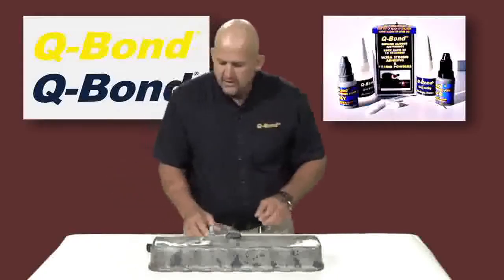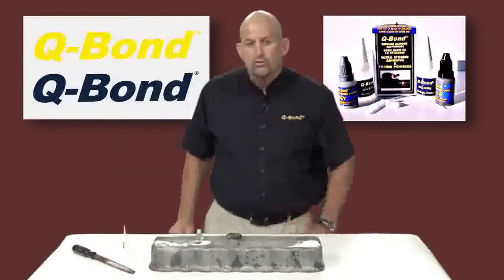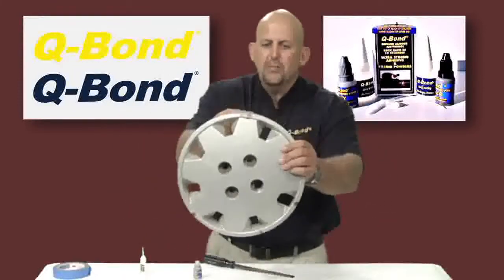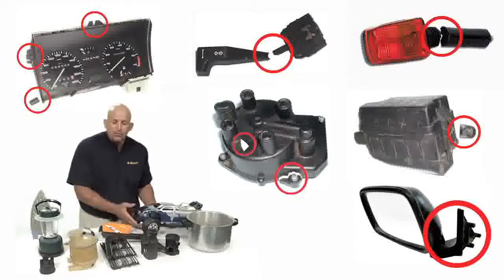ΚΟΛΛΑ Q-Bond ΜΙΝΙ ΚΙΤ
Εξαιρετικά ισχυρή κόλλα και σκόνη γεμίσματος!

Το Q-Bond αντιπροσωπεύει την πιο σύγχρονη τεχνολογία συγκόλλησης για την επισκευή όλων σχεδόν των υλικών.

Το Q-Bond αποτελείται από δύο υλικά – κόλλα και σκόνη γεμίσματος ,
τα οποία όταν συνδυάζονται έχουν ως αποτέλεσμα μια ισχυρή συγκόλληση,
 γέμισμα και ενίσχυση σπασμένων υλικών, τρυπών και ρωγμών γρήγορα και οικονομικά.
 Η επιφάνεια που δημιουργείται μπορεί να λειανθεί και βαφεί αν χρειάζεται.

Αντοχή σε 50 Bar πίεση
Θερμοκρασία απο -50°C εως +180°C
Κυανοακρυλική κόλλα
Διάρκεια ζωής :1 χρόνος με ανοικτό φιαλίδιο
(τοποθετήστε την καρφίτσα αμέσως μετά την χρήση )
Διάρκεια ζωής :2 χρόνια κλειστό .

Το Mini Kit περιέχει:
2x 10ml: Κυανοακρυλικές κόλλες
1x 20g  :Μαύρη σκόνη
1x 20g: Γκρι σκόνη

Χρησιμοποιήστε την μαύρη σκόνη σε:
 Όλα τα πλαστικά (εκτός PE εύκαμπτο PP,VITON,TEFLON).
Λάστιχο.
Ανθρακόνημα.
Σύνθετα υλικά.
Fibre glass.
 Ξύλο.
PVC
Αλουμίνιο
Και άλλα υλικά.

Χρησιμοποιήστε την γκρι σκόνη σε:
Σε χάλυβα (εκτός από ανοξείδωτο,χαλκό,μη πορώδη υλικά).
Γκρι πλαστικά (εκτός PE).
Αλουμίνιο
Και άλλα υλικά.

Εφαρμογές:
Αμαξώματα (πλαστικά μέρη, ψυγεία, προφυλακτήρες, πλέγματα, προβολείς, πλαϊνούς καθρέπτες, κλπ. –
και στην μηχανή – καπάκια, αντλίες νερού, δεξαμενές καυσίμου κλπ.),
 μοτοσυκλέτες, ναυτικό εξοπλισμό, οικιακές συσκευές, σωλήνες, εξοπλισμό εργαστηρίου,
DIY, εργαλεία, μέταλλα, καλούπια,ταχύμετρα,εξοπλισμό γραφείου,κουτιά ασφαλειών,
βάσης φωτών,λαβές,πλαστικά καπάκια και σώματα,τάσια κλπ.

Επισκευάζει
σχεδόν τα πάντα!
Έτοιμη σε 10
δευτερόλεπτα!